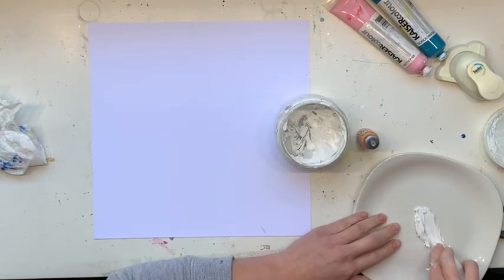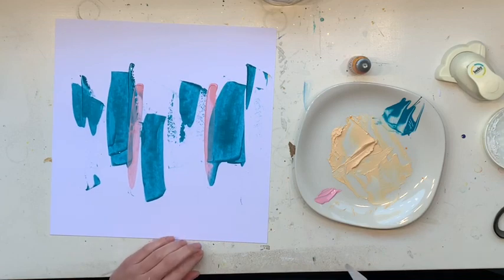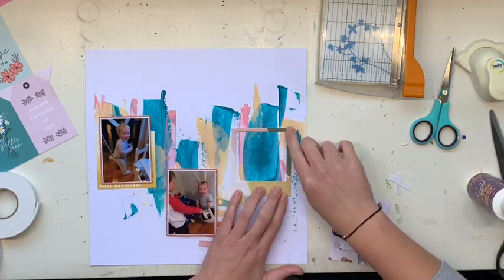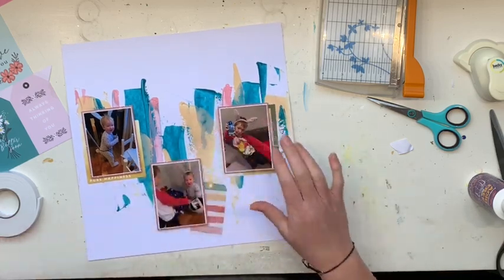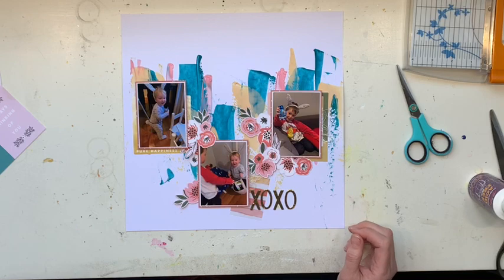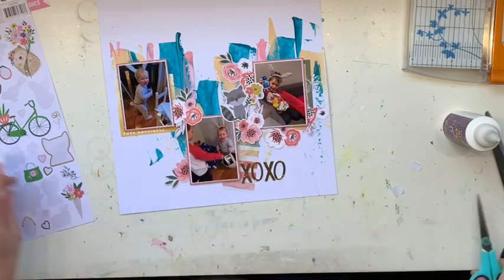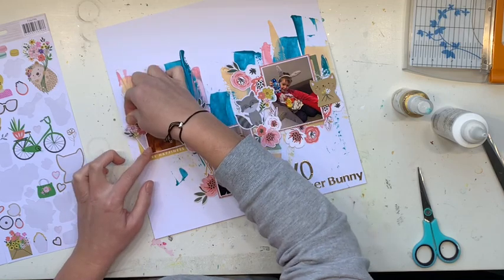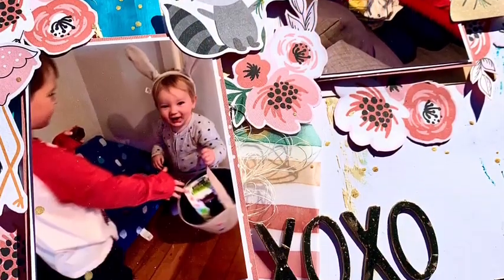Mixed Media Frenzy | XOXO We Love The Easter Bunny | 12x12 Process Video | Jess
It's Mixed Media Frenzy time! We are joining all the lovely ladies listed below so please be sure to hop along and watch all their amazing layouts!